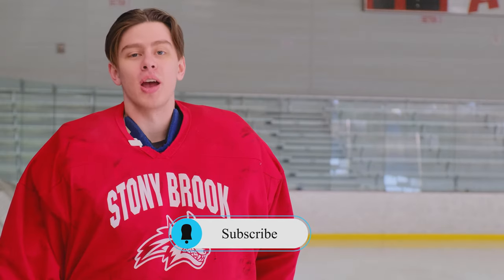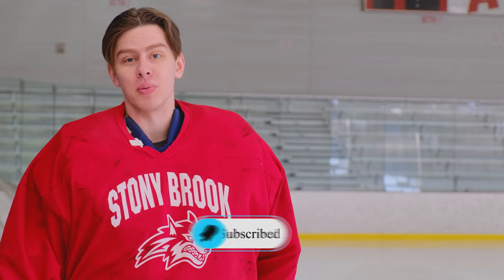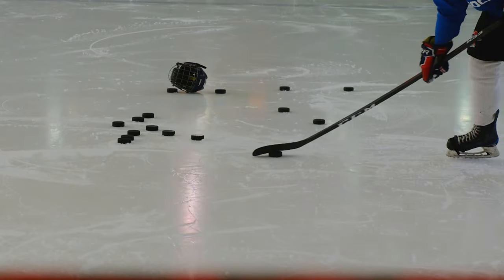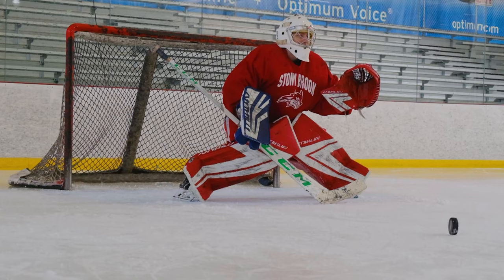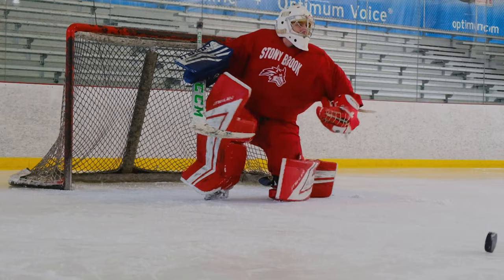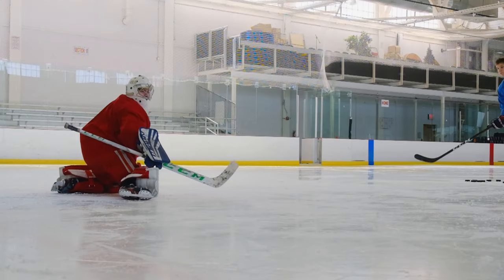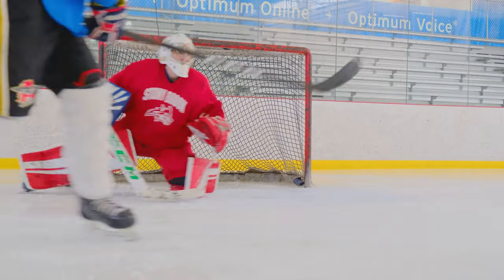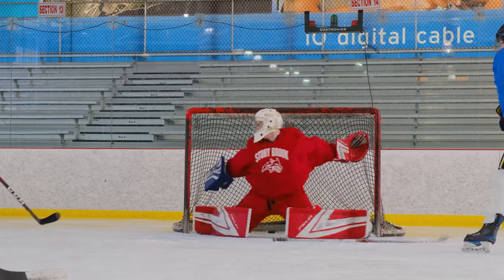HOW TO WIN EVERY REBOUND GAME | 5 RULES FROM UNIVERSITY HOCKEY GOALIE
There is no player or a goalie who's never played the game of rebound after a practice. In this video, I will tell you how you can win almost every game of rebound (as a goaltender).

00:00 INTRO
00:36 RULE #1
01:02 RULE #2
01:22 RULE #3
01:49 RULE #4
02:28 RULE #5
02:53 DEMONSTRATION GAME